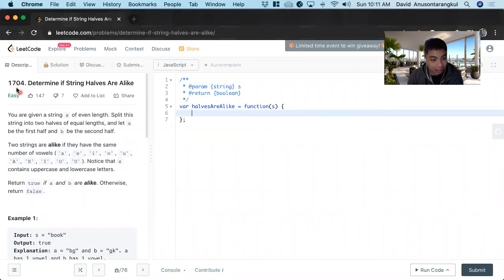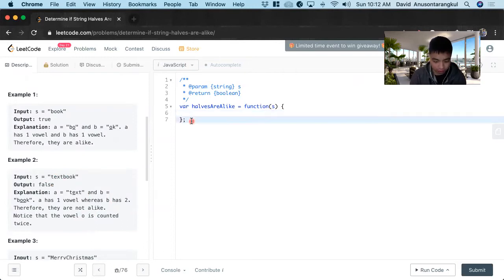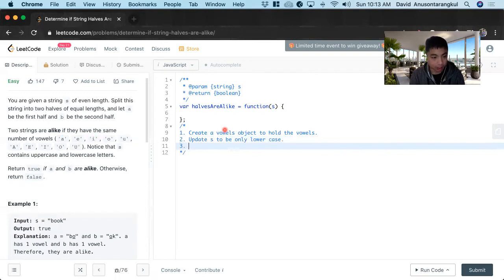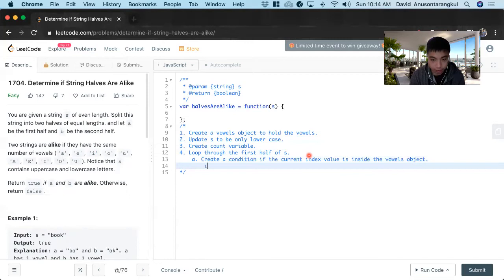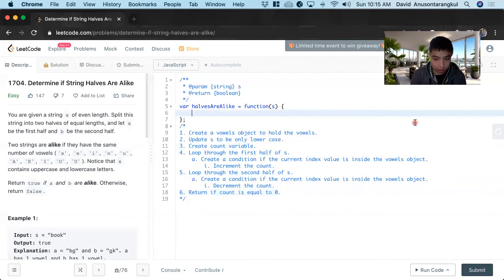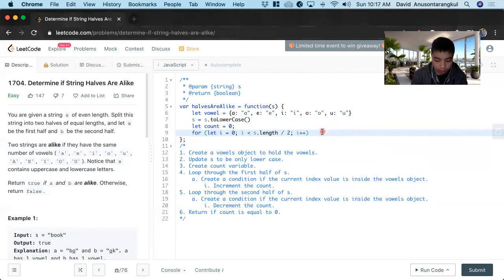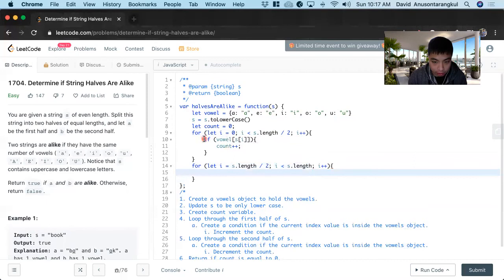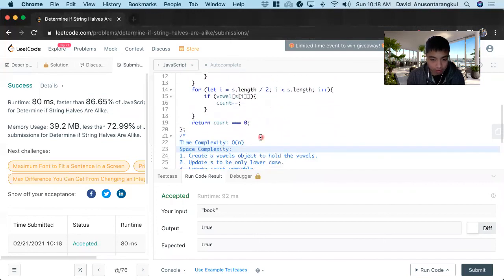How to Solve "1704 Determine if String Halves Are Alike" on LeetCode - Javascript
Problem: #1704 Determine if String Halves Are Alike
Difficulty: Easy
Language: Javascript

Strategy: Traverse string and compare to vowels object.
Time Complexity: O(n)
Space Complexity: O(1)

Pseudo Code:
1. Create a vowels object to hold the vowels.
2. Update s to be only lower case.
3. Create count variable.
4. Loop through the first half of s.
  a. Create a condition if the current index value is inside the vowels object.
    i. Increment the count.
5. Loop through the second half of s.
    i. Decrement the count.
6. Return if count is equal to 0.